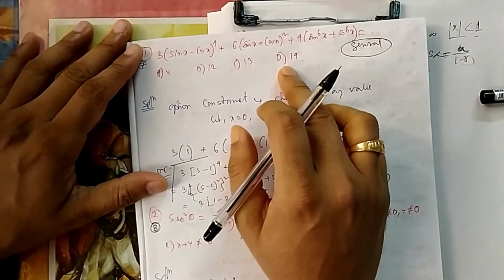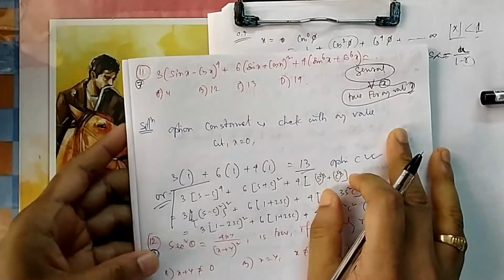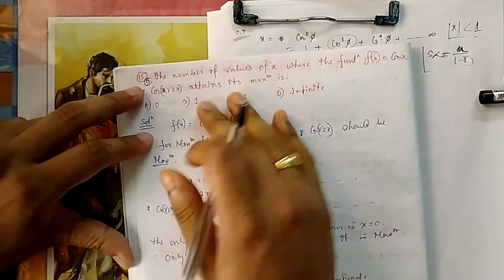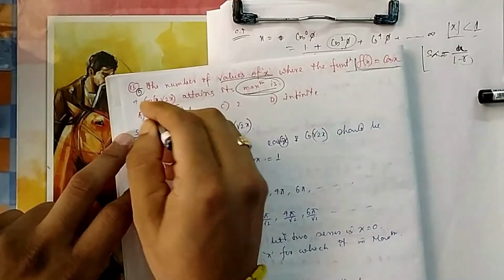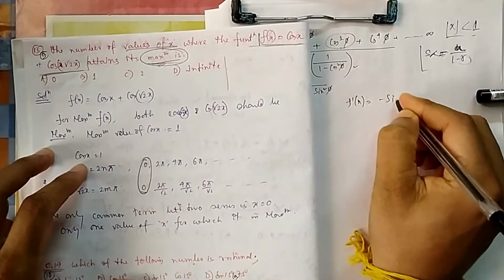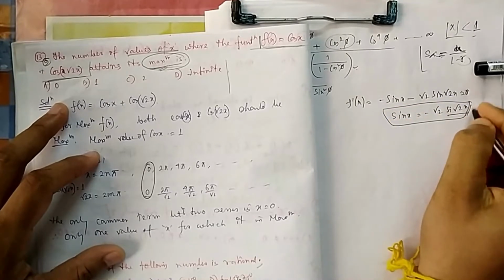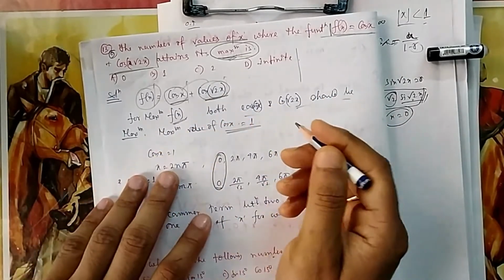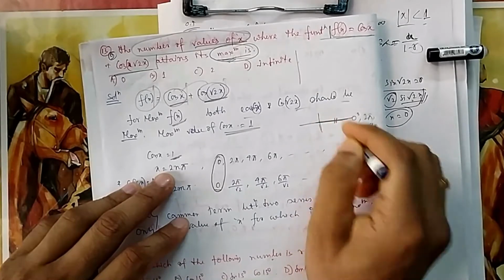Lecture 3: Solution of JEE Advance questions since 1999 on Trigonometry Part-1 (Q.7 to Q.9)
Solution of JEE Advance questions since 1999 on Trigonometry Part-1 (Q.4 to Q.6) with detail explanation.